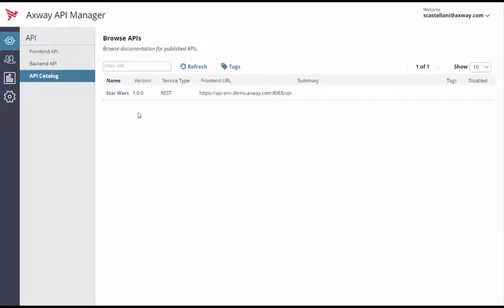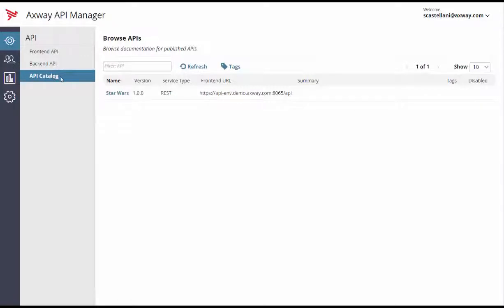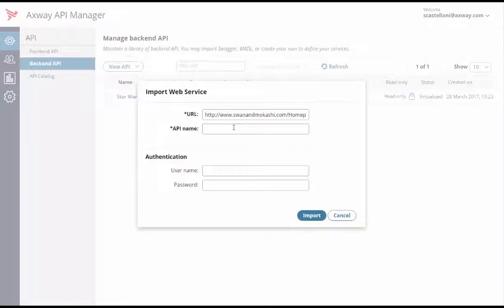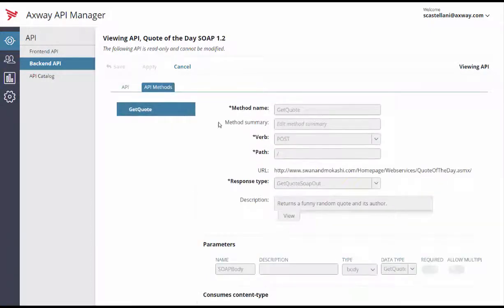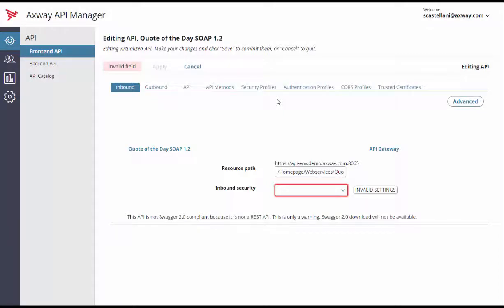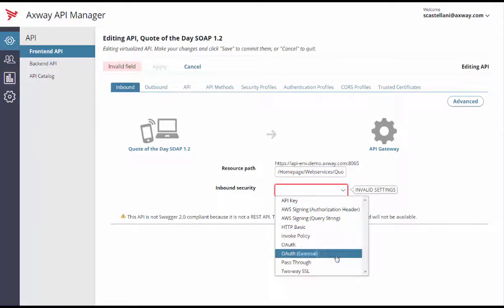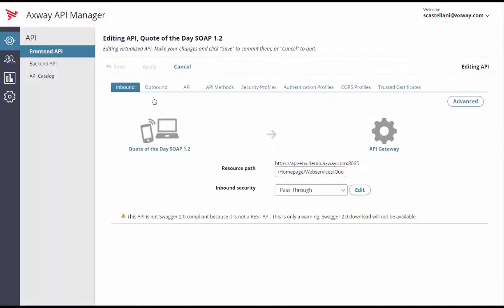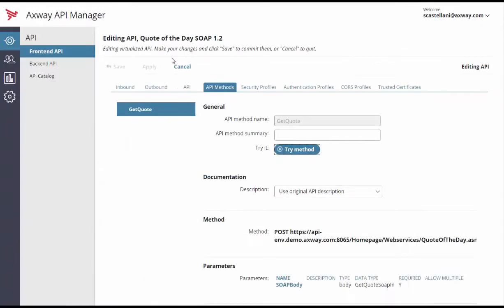Axway API Management trial: Virtualize a SOAP API with API Manager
This video explains how you can register and expose a SOAP API in the API catalog of Axway API Manager.